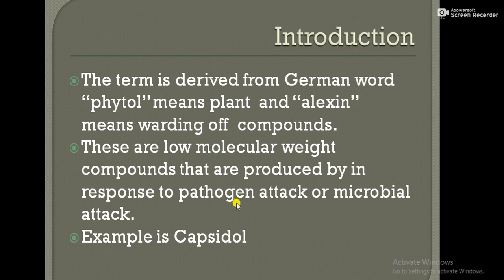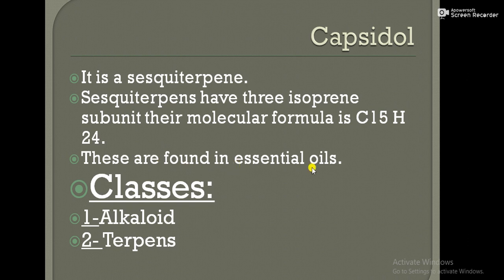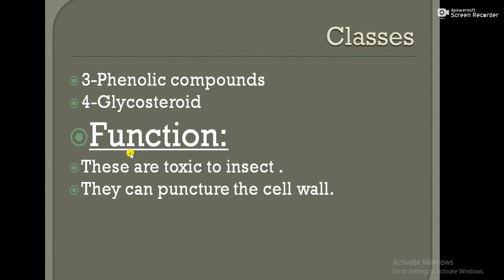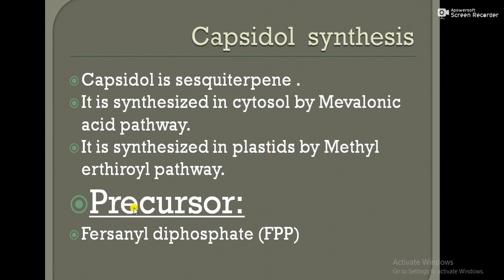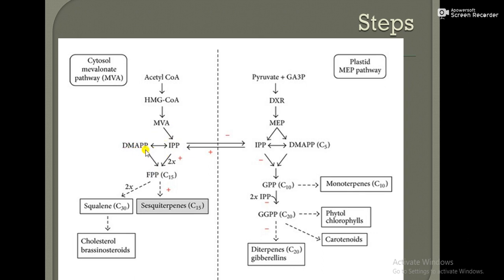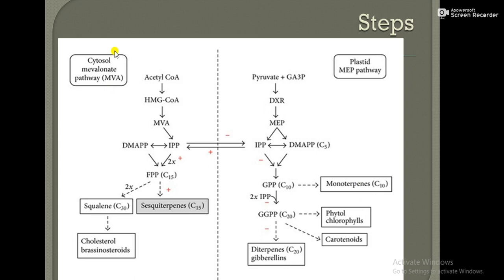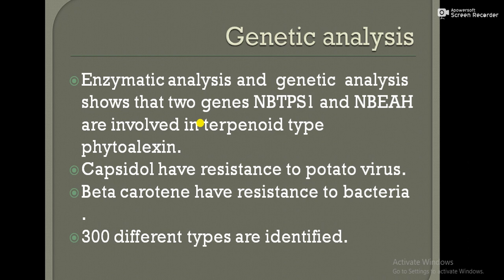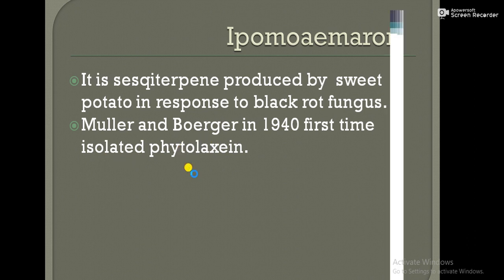Phytolaxein plant biochemistry